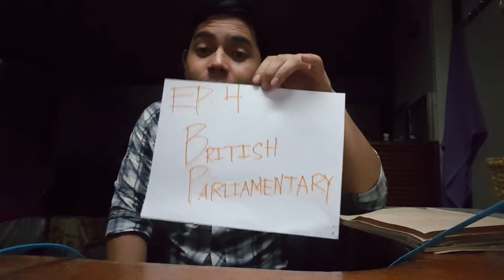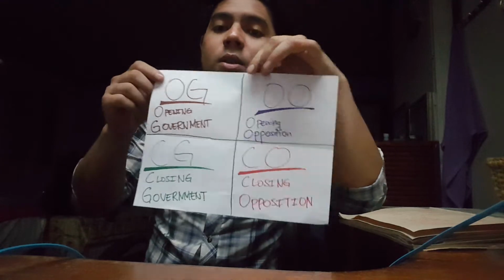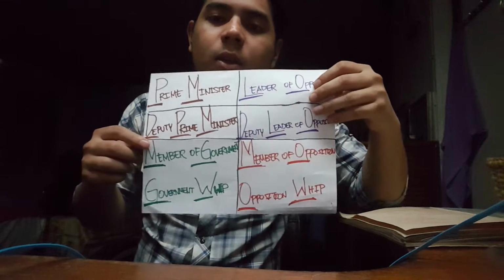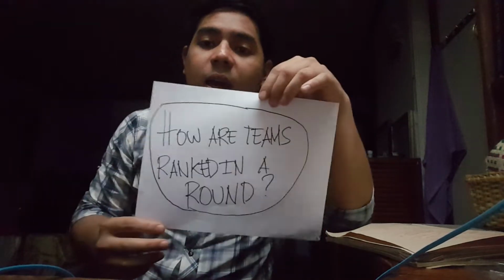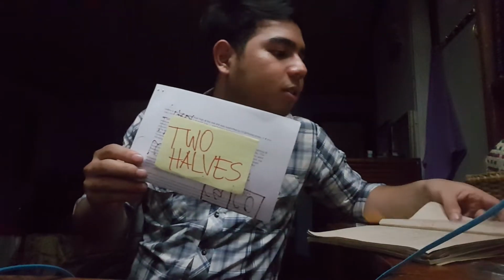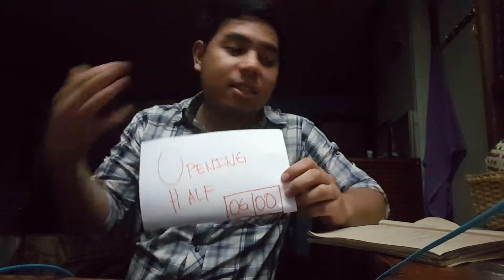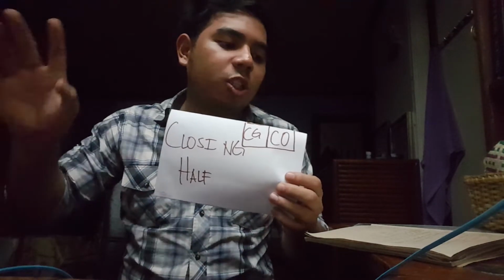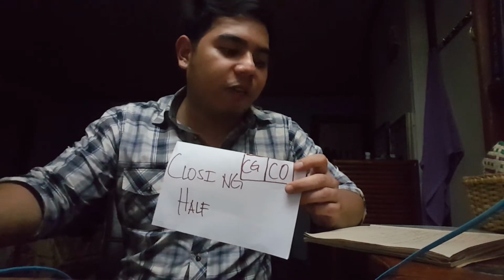Learn Debate with Bolo Ep. 4 - British Parliamentary Format, an introduction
It breaks my heart to see so many students wanting to learn debate but could not afford a coach in debating. Thus, I would like to share debate knowledge online so that public school and private school students alike can learn anywhere where they have access to the internet